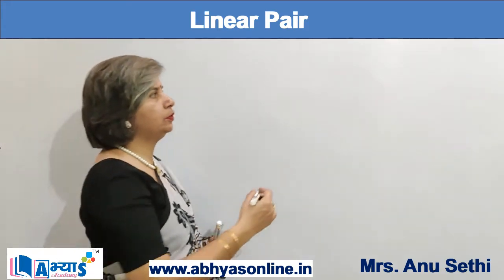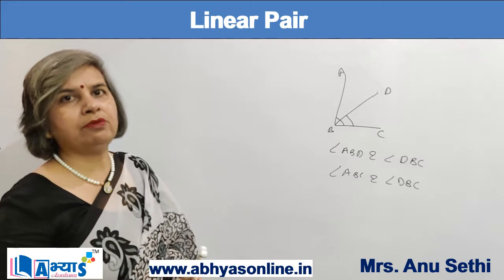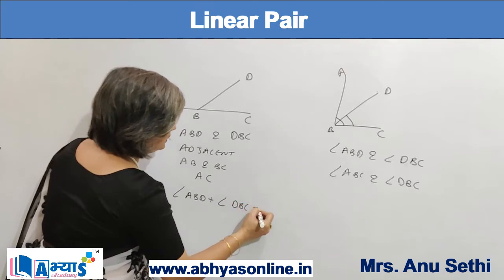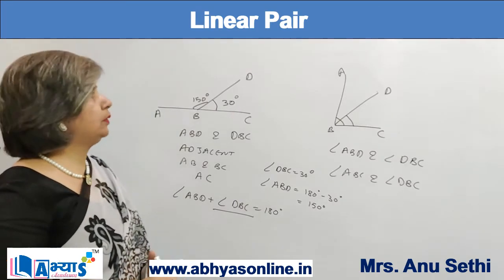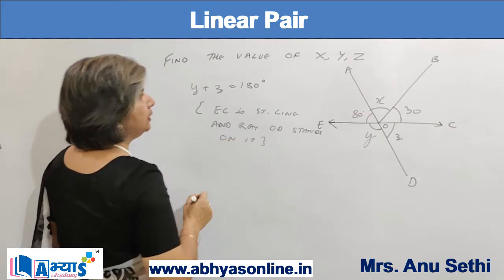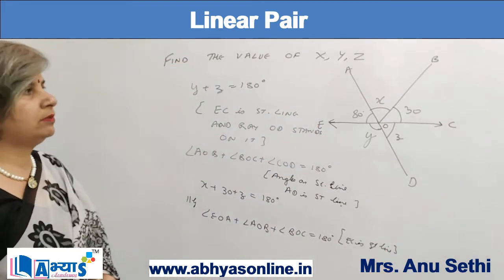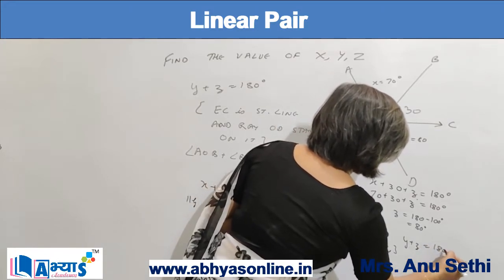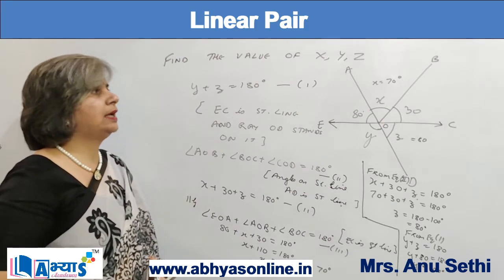Linear Pair | ABHYAS Academy | Mrs. Anu Sethi | Maths | Lines and Angles | abhyasonline.in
LINEAR PAIR: It is a pair of adjacent angles in which the non common arms form a Straight Lines.

A linear pair of angles is formed when two lines intersect. Two angles are said to be linear if they are adjacent angles formed by two intersecting lines. The measure of a straight angle is 180 degrees, so a linear pair of angles must add up to 180 degrees.